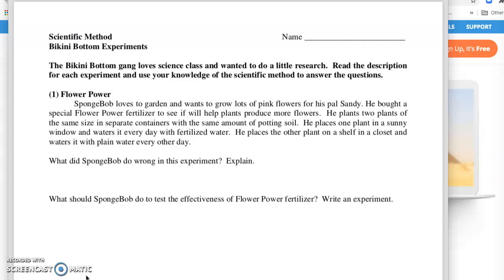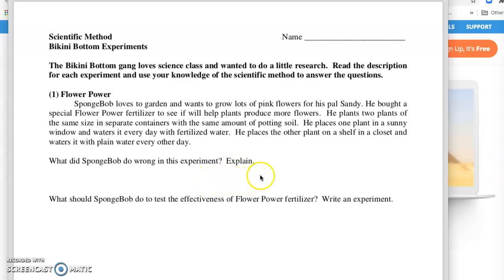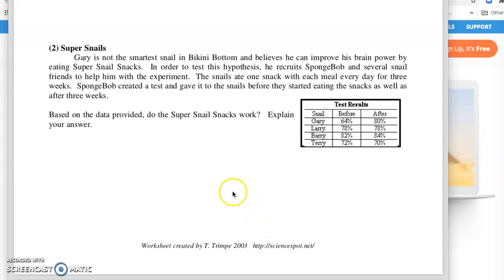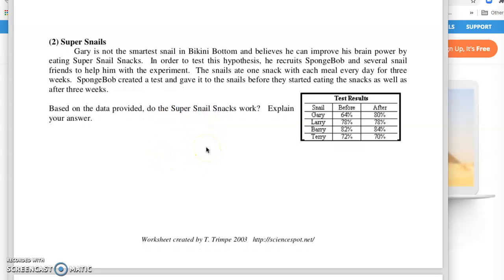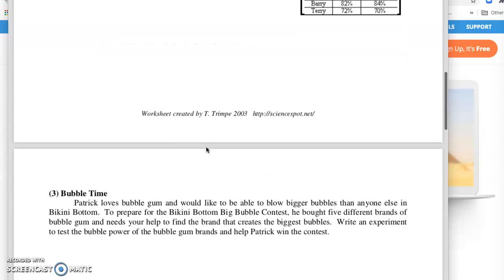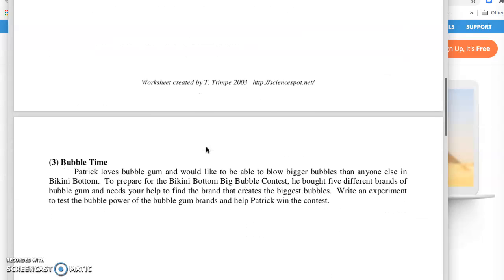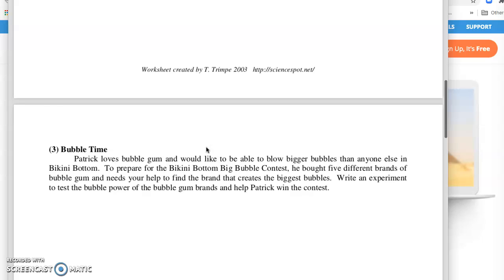Bikini Bottom Experiaments